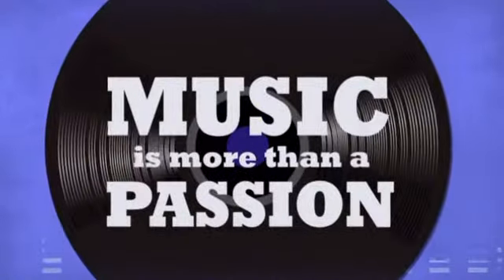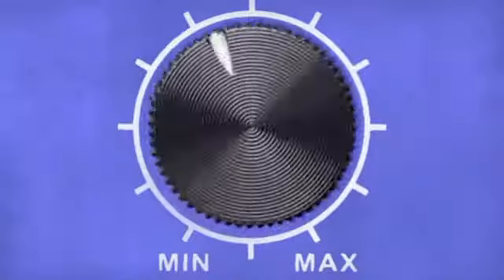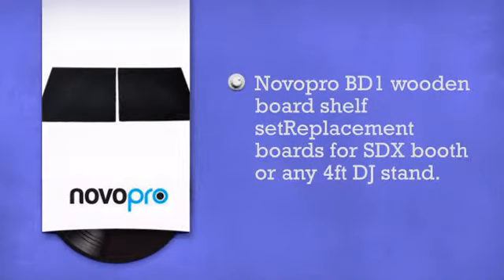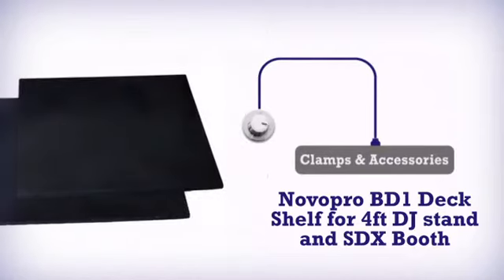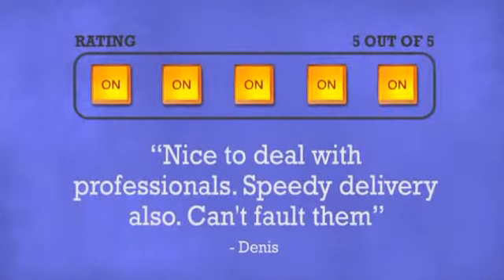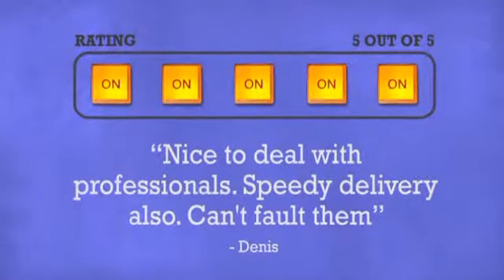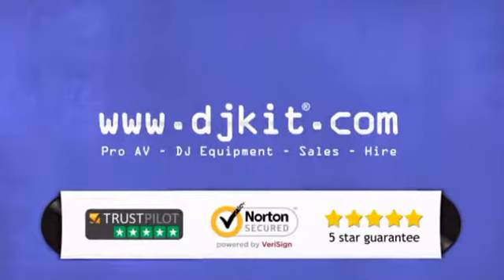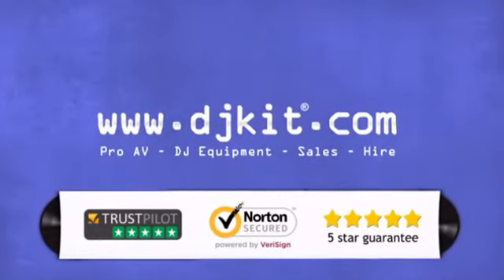Novopro BD1 Deck Shelf for 4ft DJ stand and SDX Booth - DJkit.com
For more information on the Novopro BD1 Deck Shelf for 4ft DJ stand and SDX Booth and to purchase from DJkit.com

Novopro BD1 Deck Shelf for 4ft DJ stand and SDX Booth is brought to you